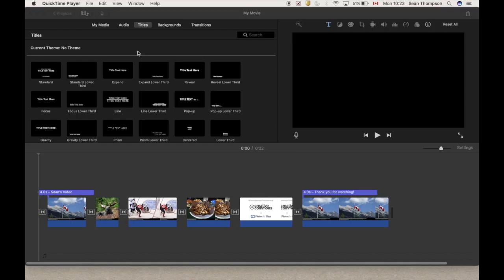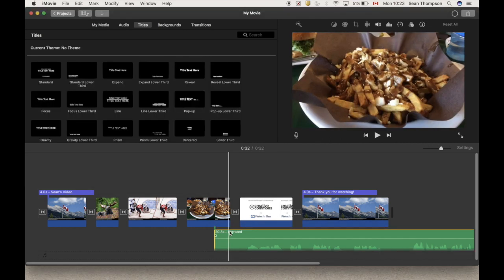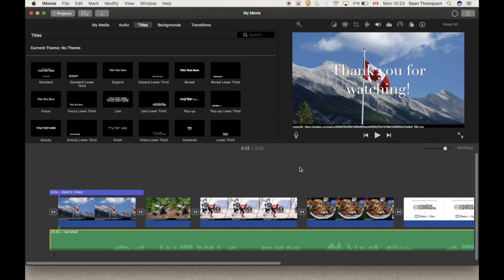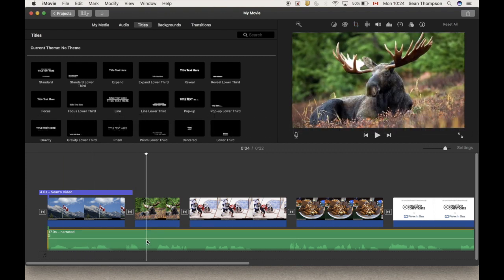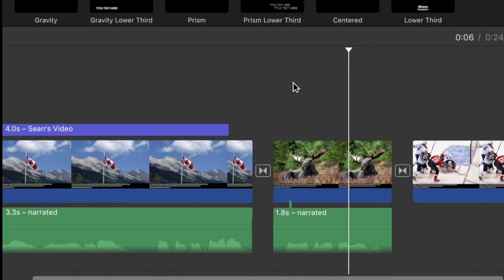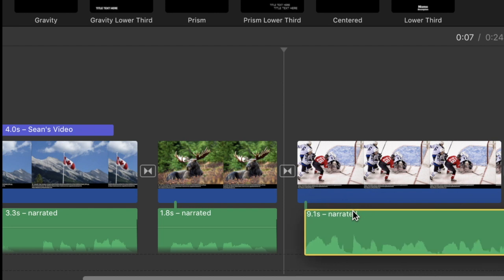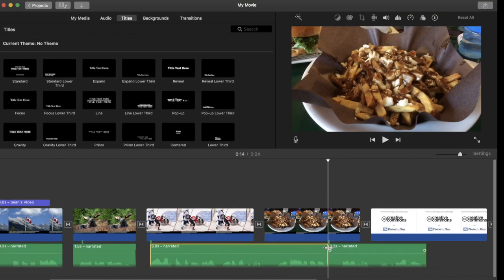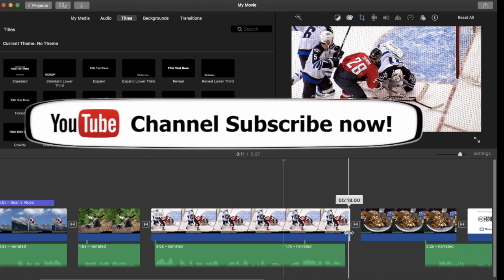iMovie Documentary 5: Importing & Editing Narration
Second in this series. Import & Order Images in Imovie Docucumentary.